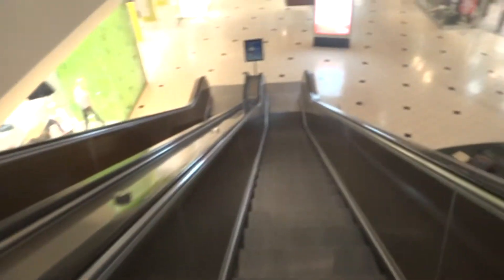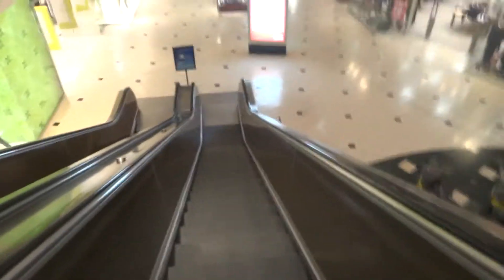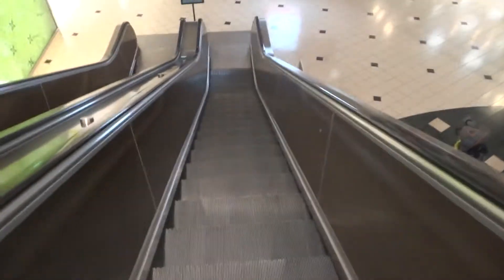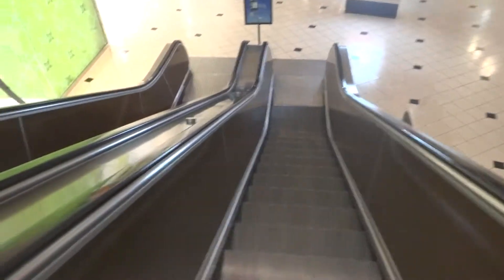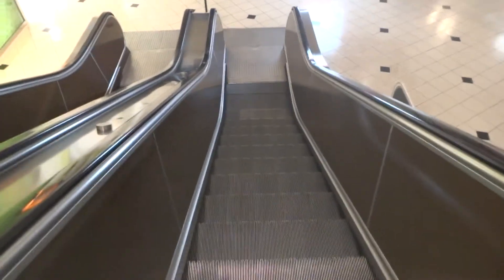Escalator Monday: Montgomery Escalator Bank 3 @ SR Plaza Mall, Santa Rosa CA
these are one of the 2 banks of the original escalators at the Santa Rosa Plaza Mall, these run OK